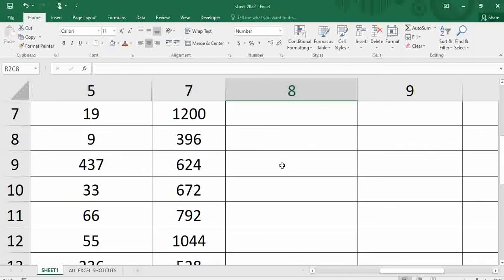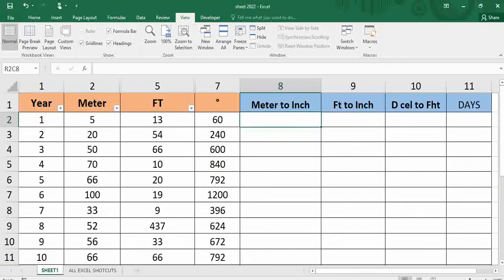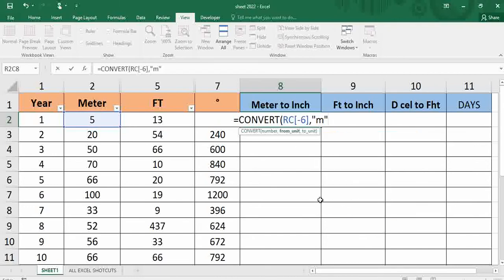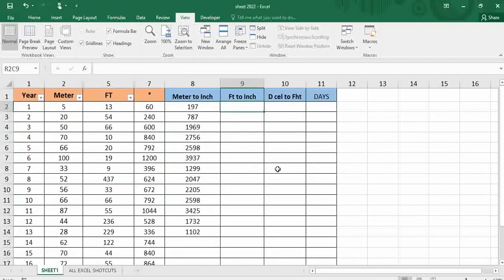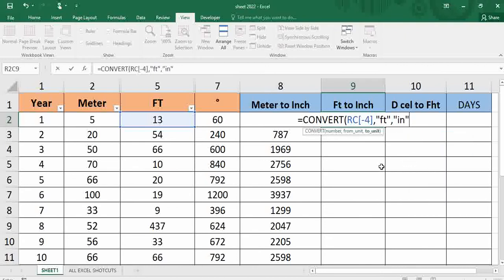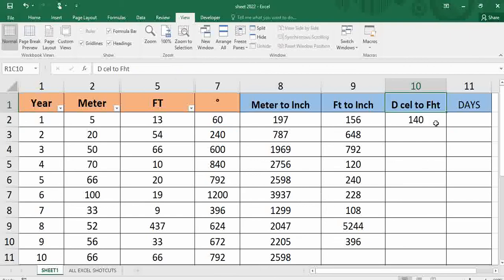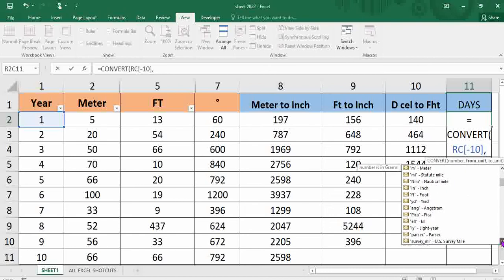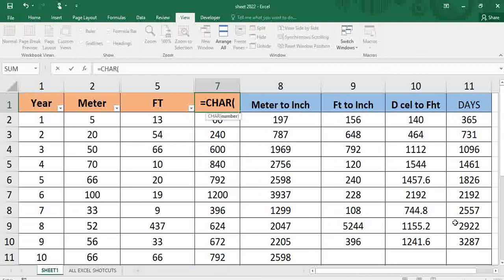Convert Formulas ll How to covert inches to mm in Excel ll 90% Excel user did not know this!